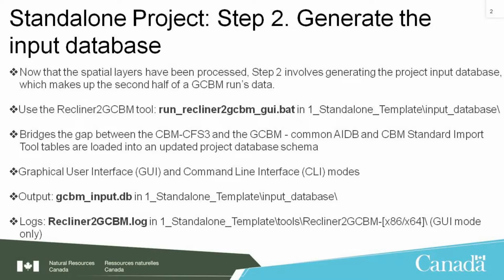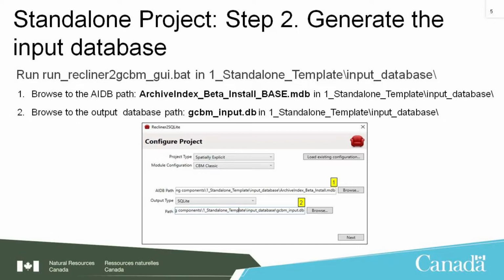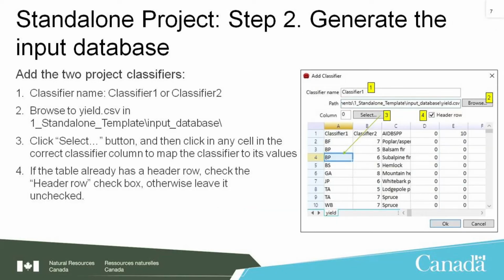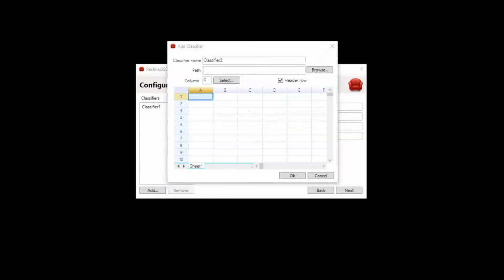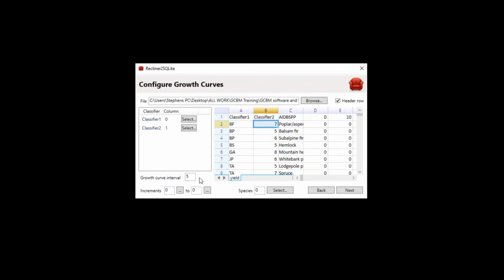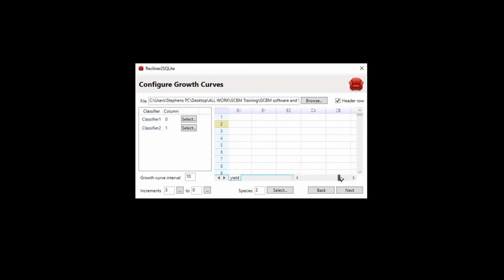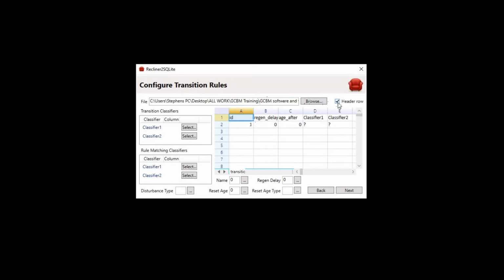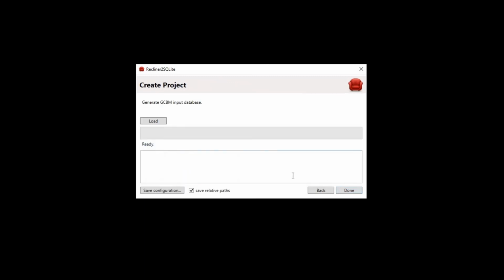Introduction the the Generic Carbon Budget Model (GCBM): 7.Generating the input database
An introduction to the Generic Carbon Budget Model (GCBM) developed by Natural Resources Canada, including information on generating the input database.